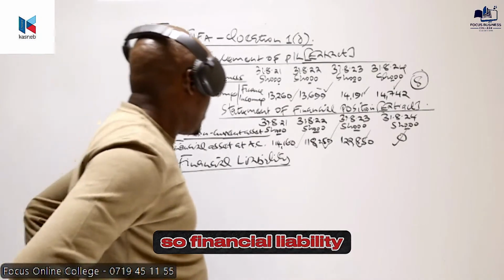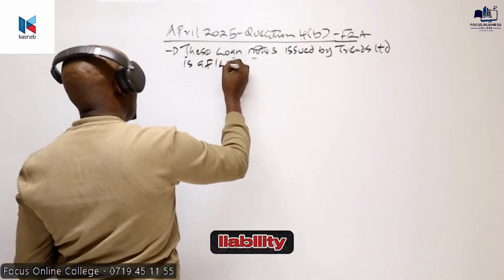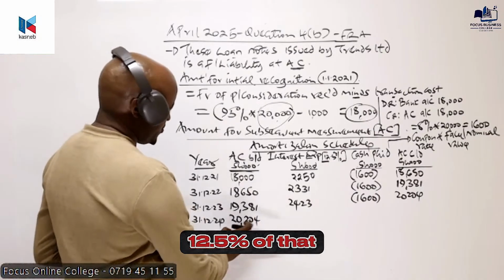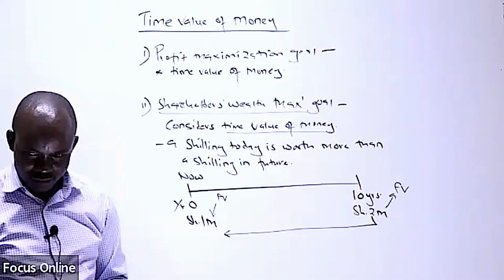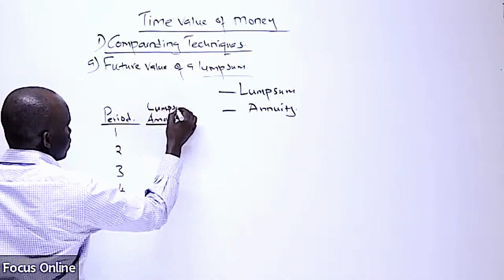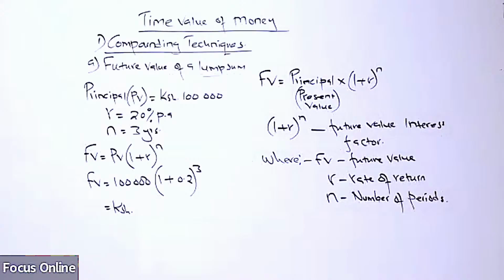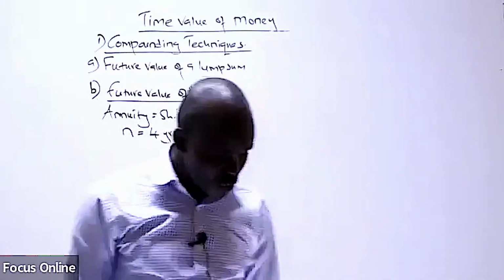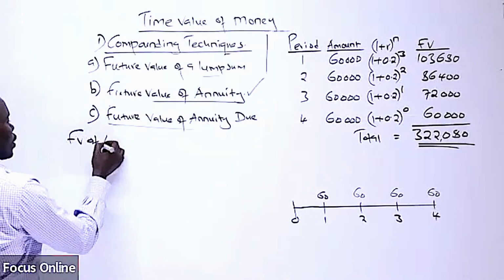𝐉𝐎𝐈𝐍 𝐅𝐎𝐂𝐔𝐒 𝐎𝐍𝐋𝐈𝐍𝐄 𝐂𝐎𝐋𝐋𝐄𝐆𝐄 📞 Call | WhatsApp: 𝟎𝟕𝟏𝟗 𝟒𝟓 𝟏𝟏 𝟓𝟓